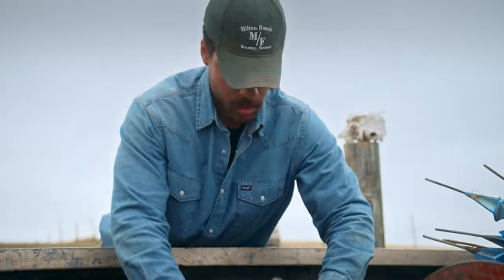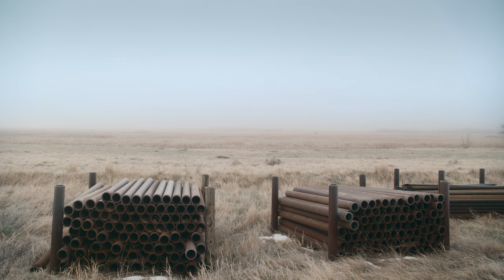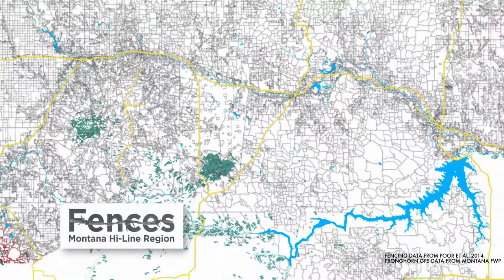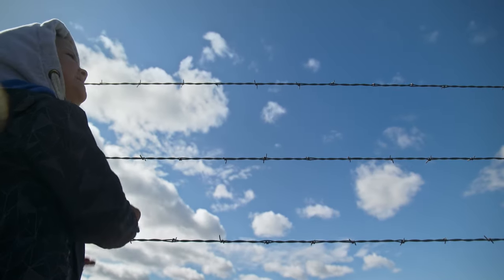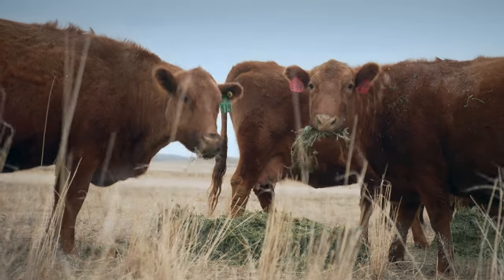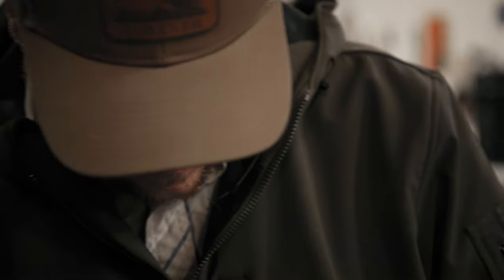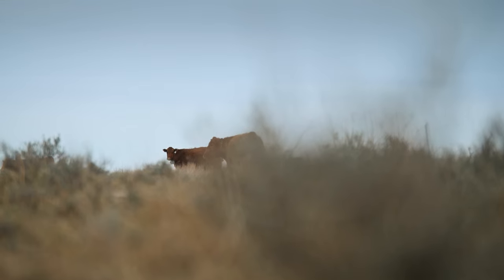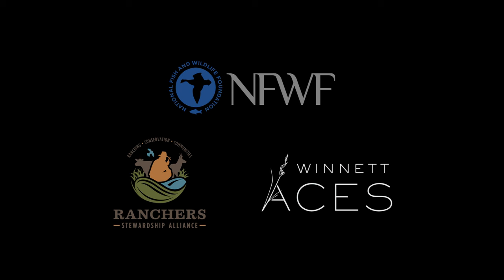MENDING FENCES: Wildlife-Friendly Fence Installation Makes Sense for Rancher and Conservationist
Ranchers and conservationists throughout the Northern Great Plains are working to restore, enhance, and protect grasslands by increasing habitat connectivity with wildlife-friendly fencing. Ranchers Stewardship Alliance is proud to serve in a facilitative role in putting grant funds to work on the ground for local ranchers.

Ranching, Conservation, Communities, – A winning team!

More than a motto, the Ranchers Stewardship Alliance (RSA) strongly believes that not one of these elements – ranching, conservation, communities – can function alone. Ranchers need to be part of conservation solutions, conservation efforts need to make sense on the ground, and rural communities need to be the center of it all.

Video Credit: Cornell and the Cornell Lab of Ornithology
The Cornell Lab of Ornithology is a membership institution dedicated to interpreting and conserving the earth's biological diversity through research, education, and citizen science focused on birds.